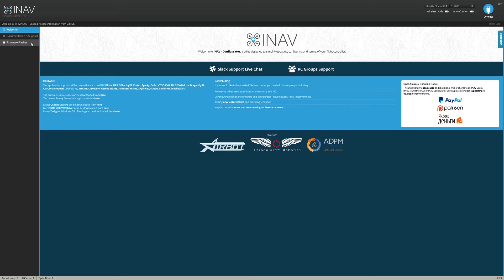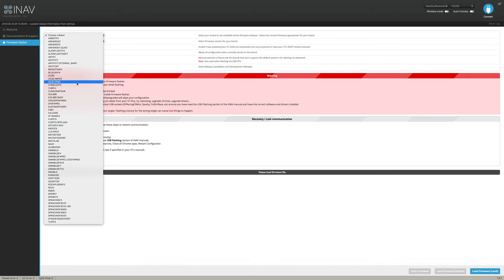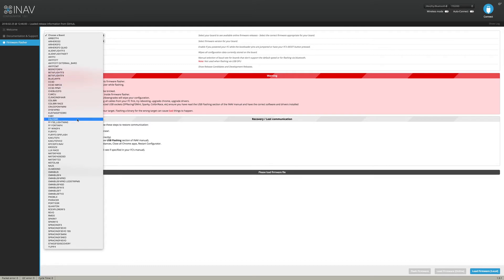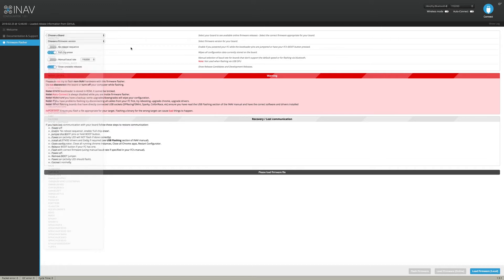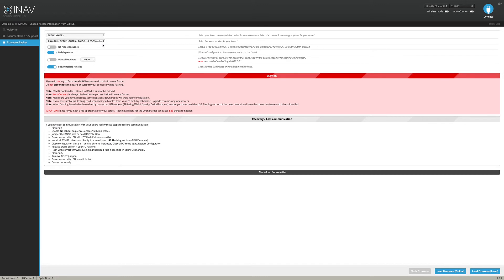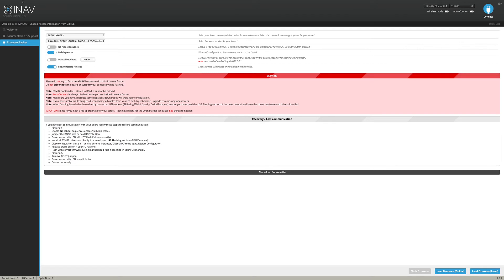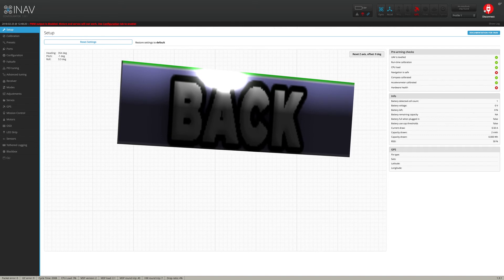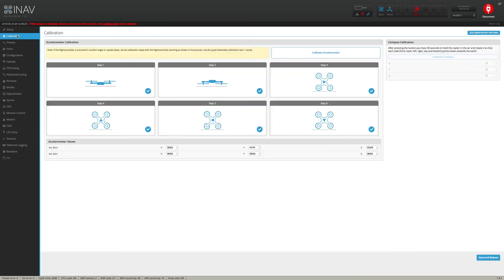INAV 1.9-HOW TO FLASH THE NEWEST BOARDS THAT ARE BEING ADDED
just a quick demo of how to find the hex files for the new quads flight controllers as they are added to the configurator in INAV.